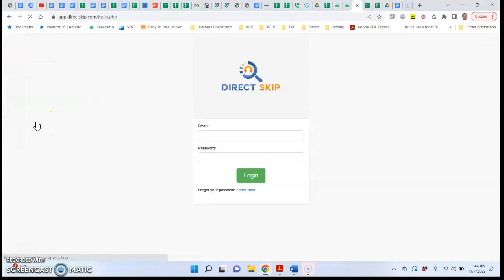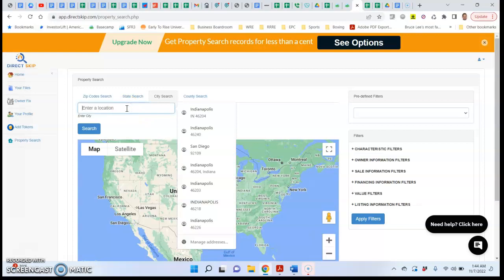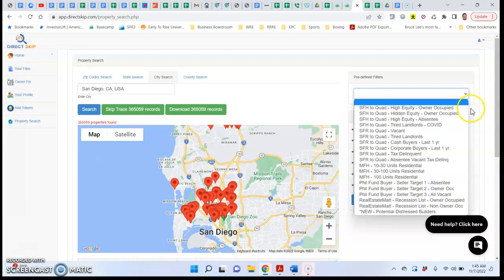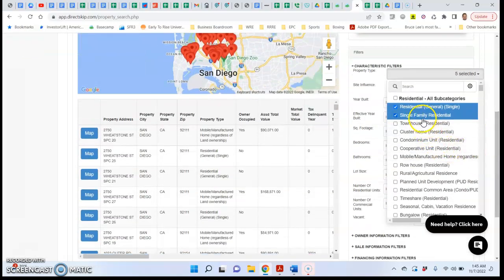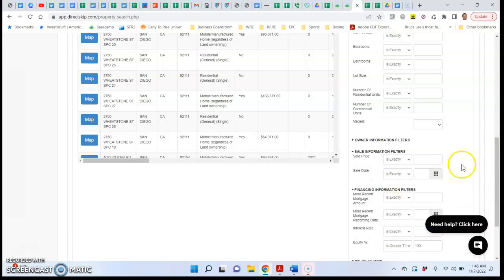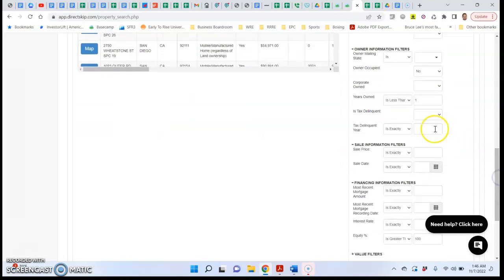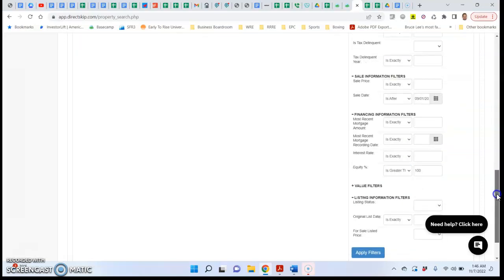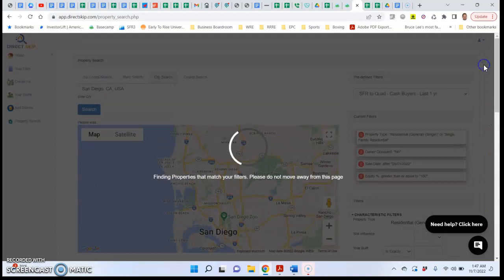Directskip - Pull Cash Buyers and Skip Trace